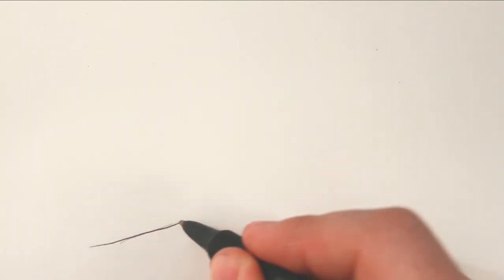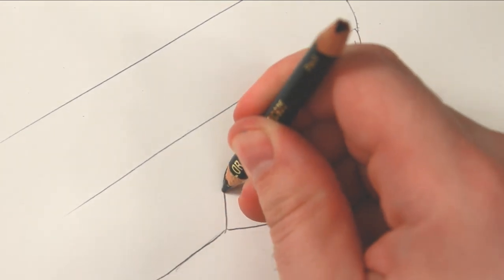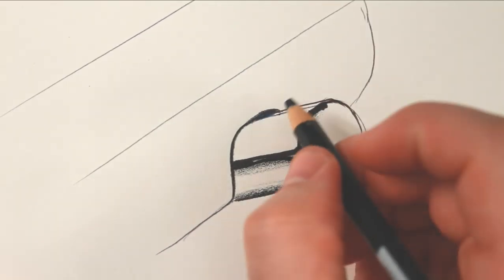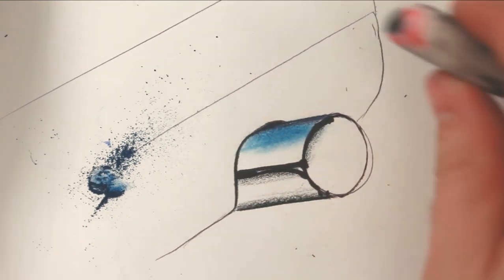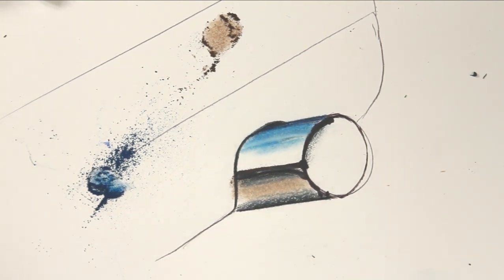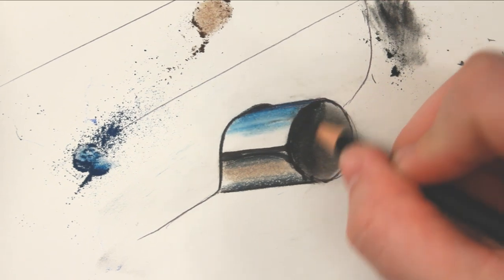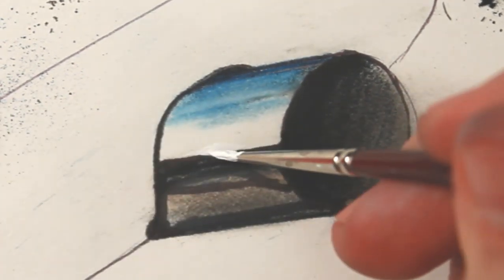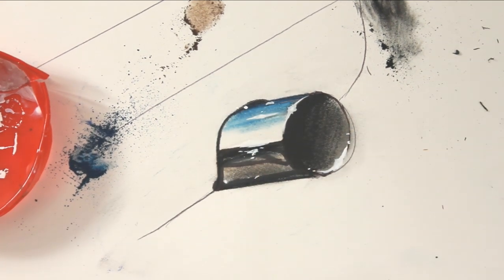How To Draw Cars: Exhaust Tips/Chrome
Learn how to draw cars that will blow people's minds! In this series Jon Barnes gives detailed, hands-on and practical demonstrations on drawing cars that look amazing. Make sure you take a look at all the How-to videos on my channel to see detailed explanations of drawing rims, wheels, exhaust, headlights, nailing perspective, shape, best-practices and more.

Professionally trained in Detroit under some of the best automotive designers out there, Jon breaks the process down into key steps in plain English in this How To Draw Cars Series.

For FREE downloads, guides and practice sheets visit our